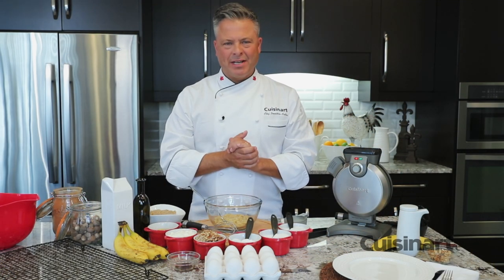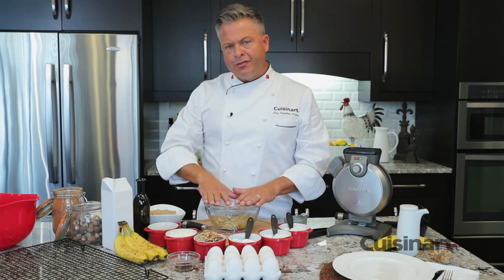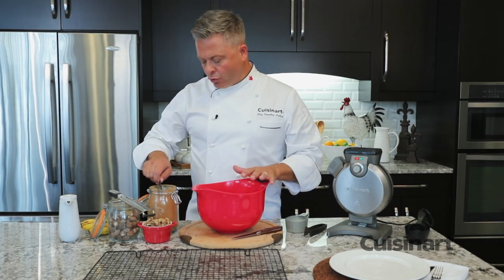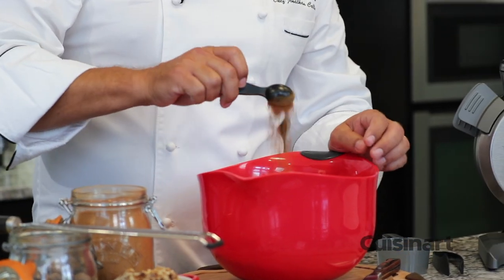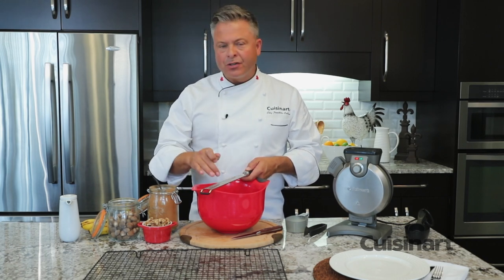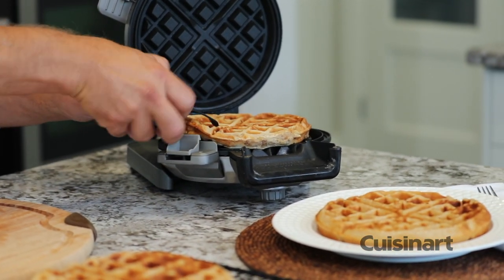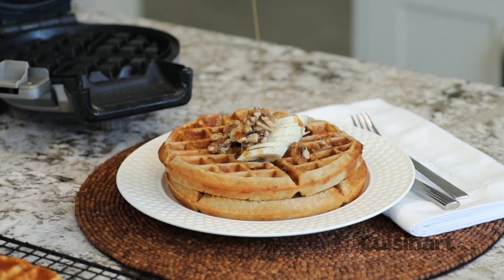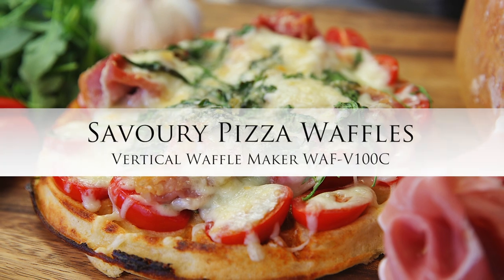Cuisinart Verticle Waffle Maker "Banana Bread Waffles" with Chef Jonathan Collins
Cuisinart Verticle Waffle Maker "Rocky Road Blondie" with Chef Jonathan Collins

THEKITCHENLIFE is about fewer ingredients, simple recipes, sure-fire techniques, and passionate cooking!